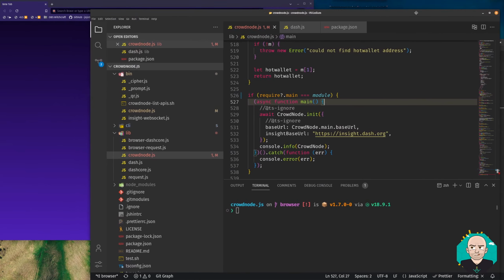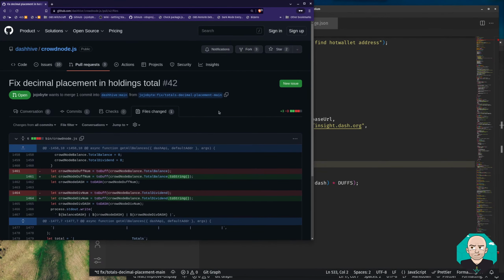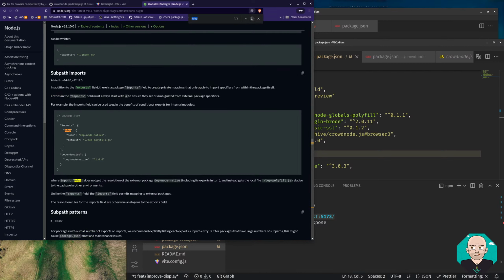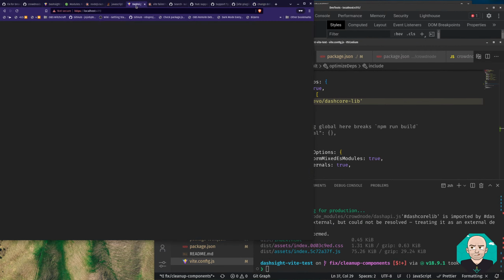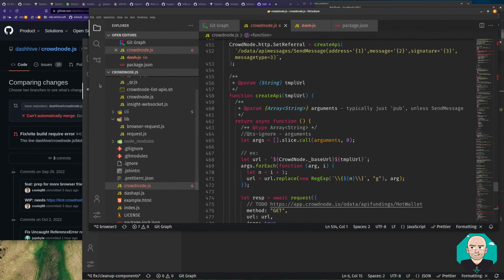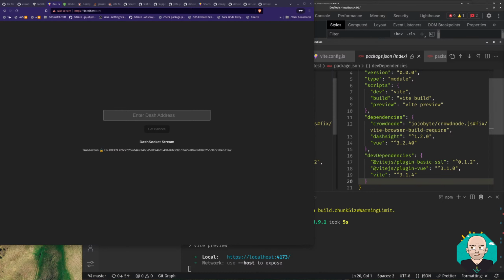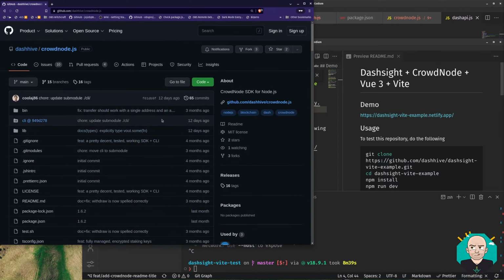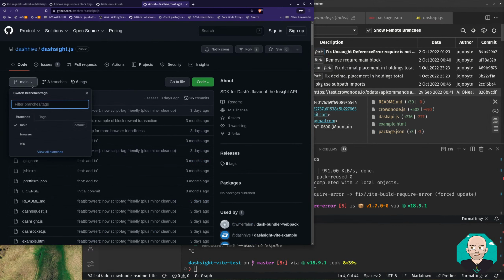🛠 Deploying the Vite DashSight example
00:00:00 Welcome & Recap
00:06:39 Creating Pull Requests
00:34:51 Node Subpath Imports in package.json
01:30:18 Custom fork of CrowdNode to make project deployable
02:06:40 Remove require.main block PR